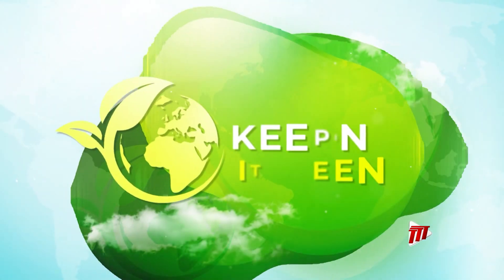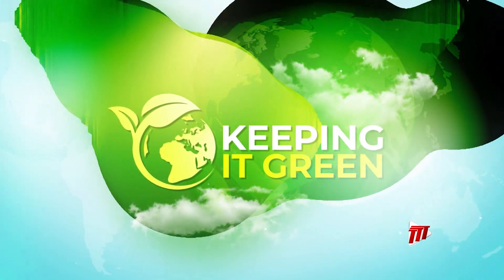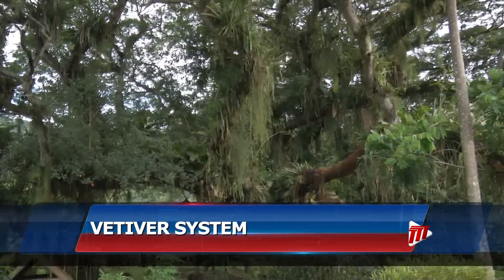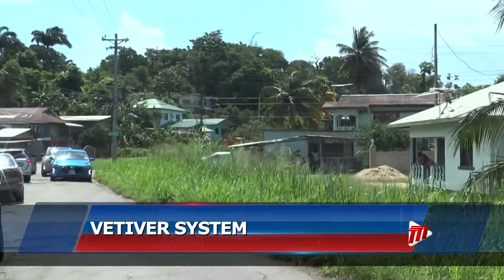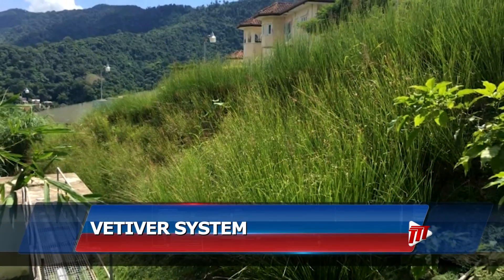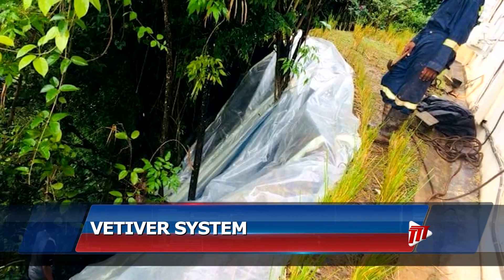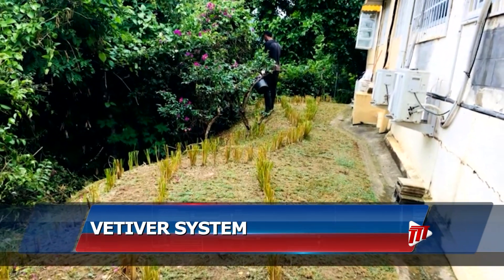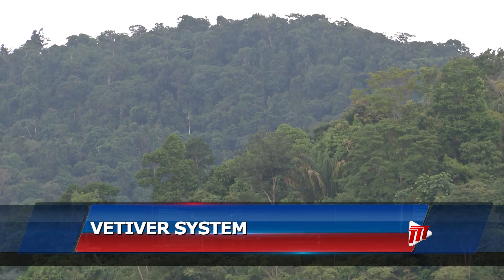Keeping It Green - Vetiver System To Stabilise Land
A simple grass can do the job of a concrete retaining wall.

That's what Ean Wallace found out in this week's Keeping it Green.